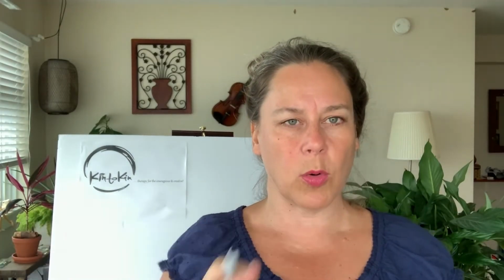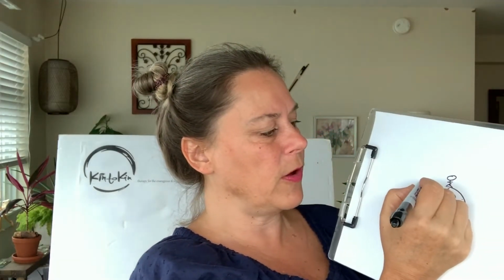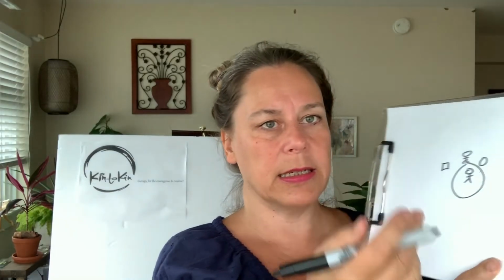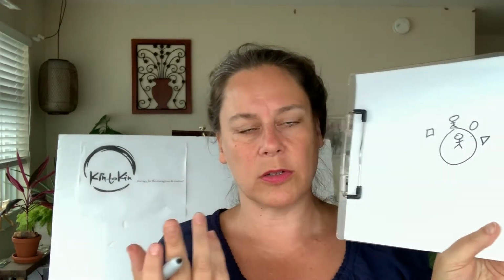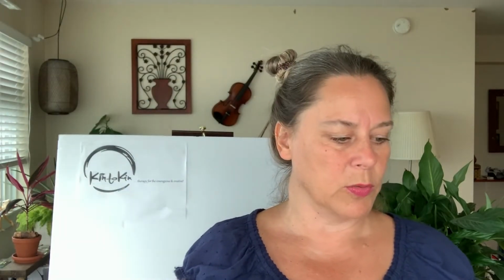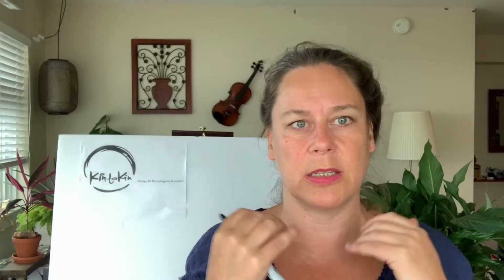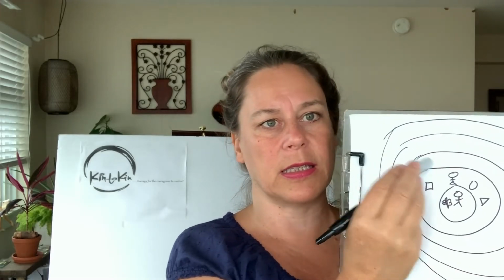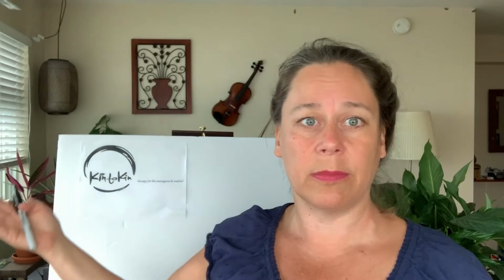Create a Family Mandala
This is an instructional video on how to create a family mandala. This modal was created by Carlos de Leon and draws on elements of family constellations, genograms and Ontogonic Body-Mind therapy. Students of body psychotherapy and characterology will be able to go deeper adding characterologies of members to the mandala.